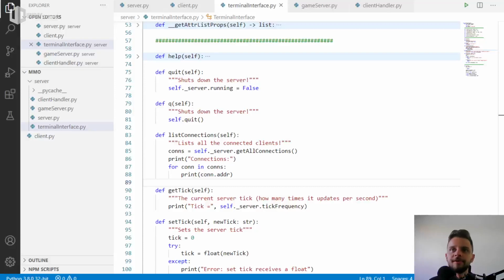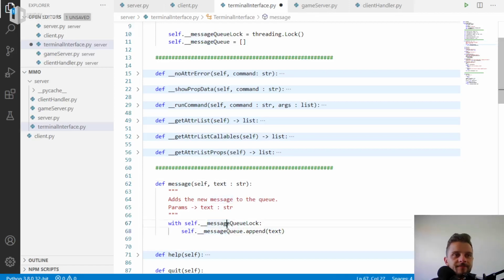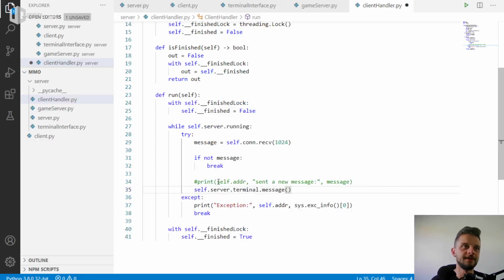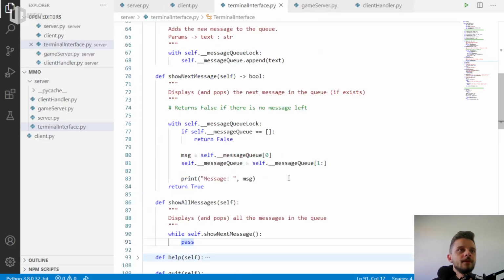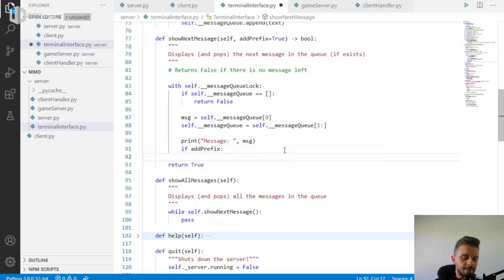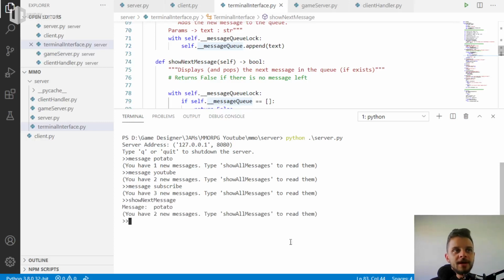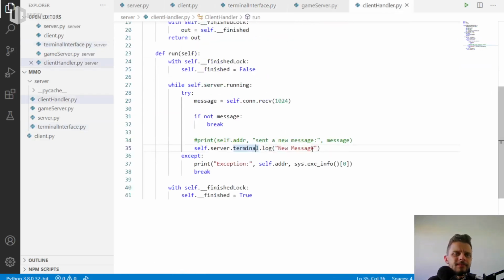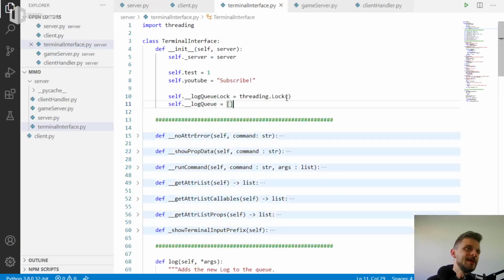Log System for the Server (Indie MMORPG Devlog #09)